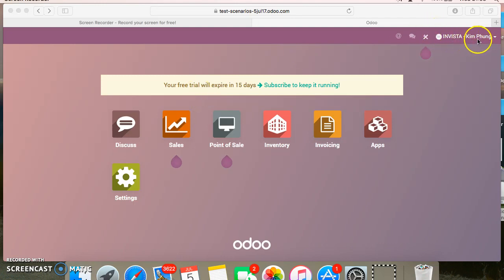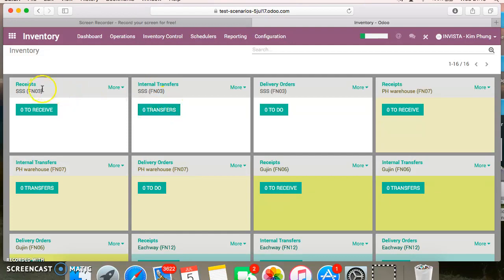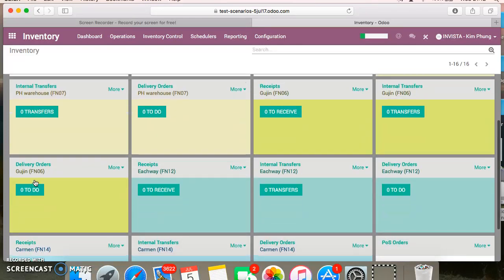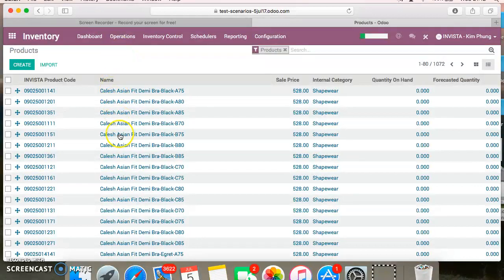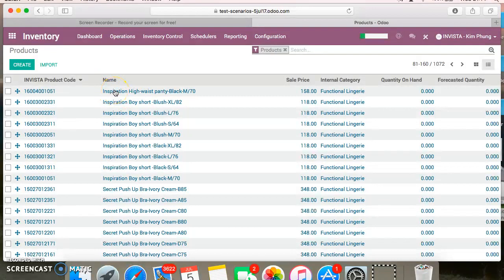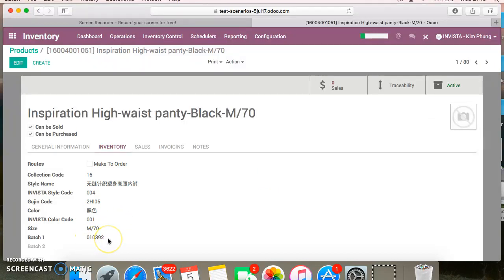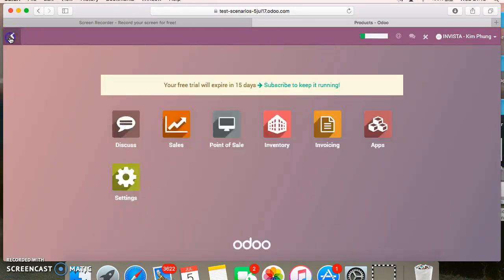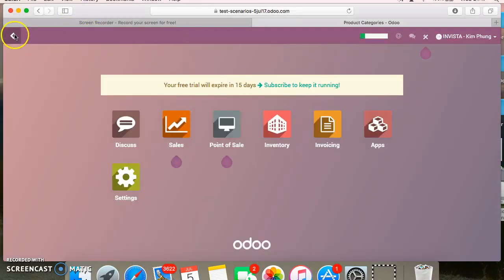ODOO Product Tutorial